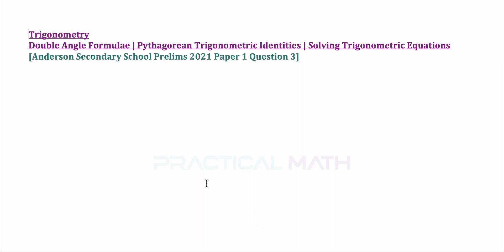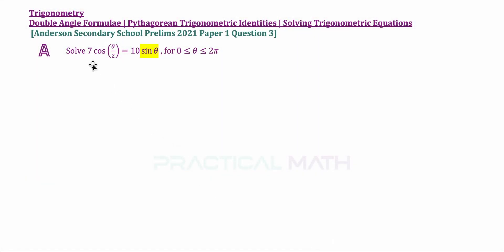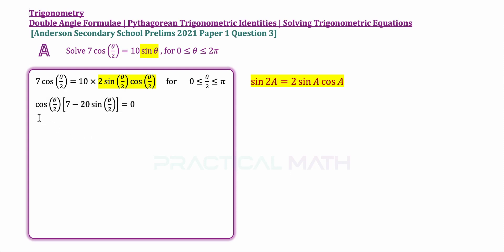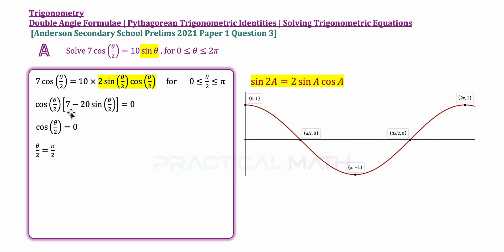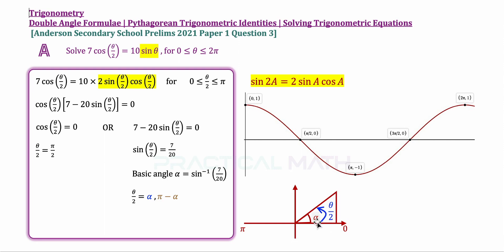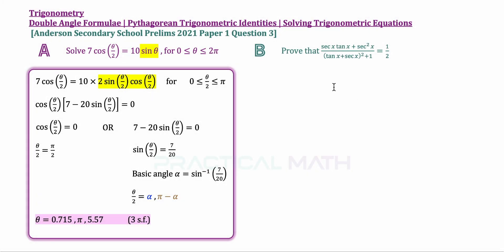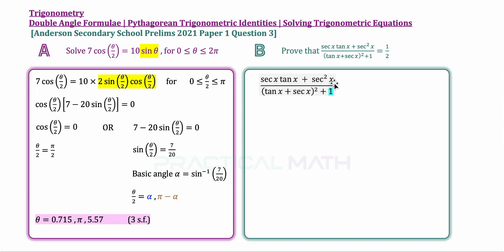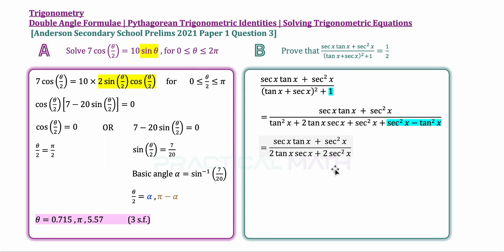Trigonometry - Double Angle Formulae Trigonometric Identities And Equation | O-Level Additional Math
This Math video is about applying the Double Angle Formulae in solving Trigonometric Equations and using the Basic Trigonometric Identities to prove other trigonometric identities.

2021 Anderson Prelim